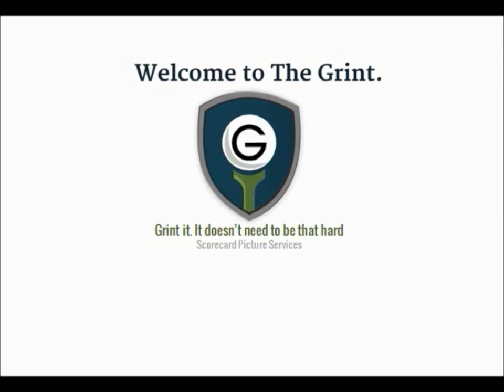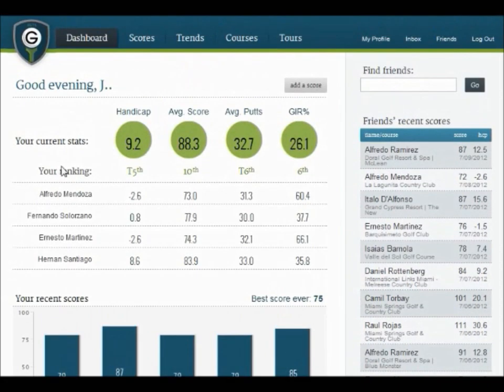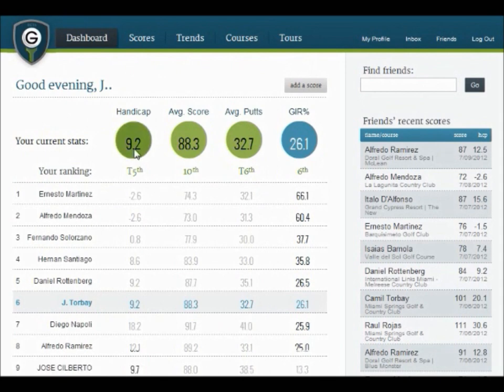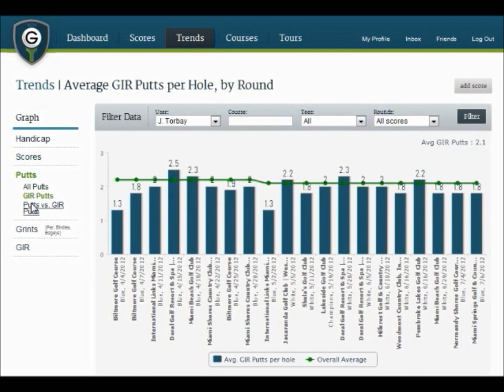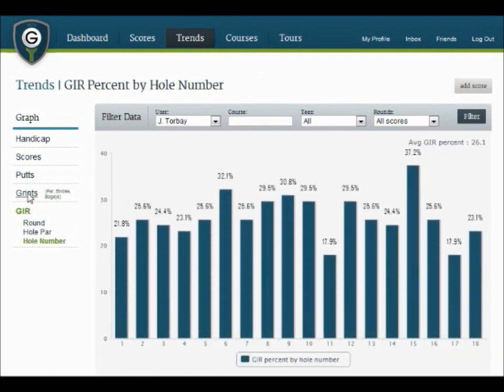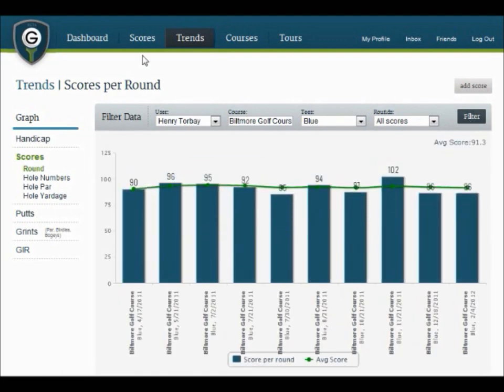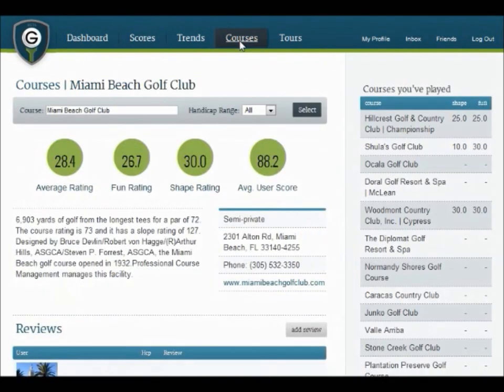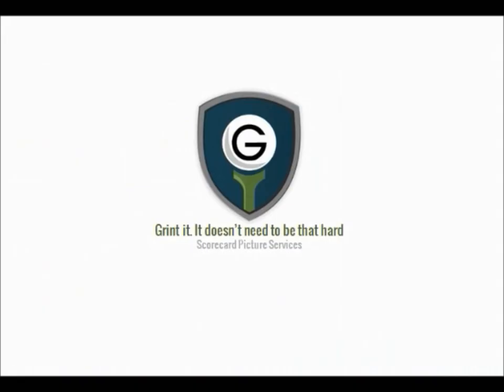TheGrint .com Demo Video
Welcome to TheGrint.com where you can compete with your friends even outside the golf course.

Our demo video shows the main features of our website, including our dashboard and stats section. Using our Golf Handicap tracker you will be able to obtain a Handicap Index with adherence to all USGA regulations. You will also have access to our Scorecard Picture Service where you can take a picture of your scorecard with your phone and send it to us by email. We will upload it for you! No more hassle, it doesn't need to be that hard, GRINT IT!